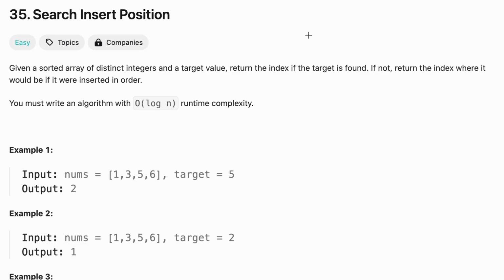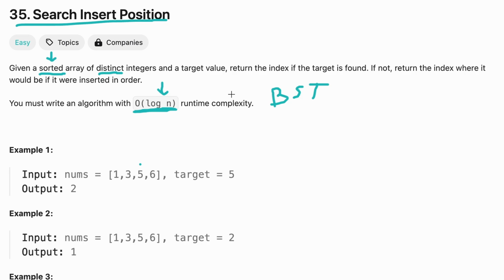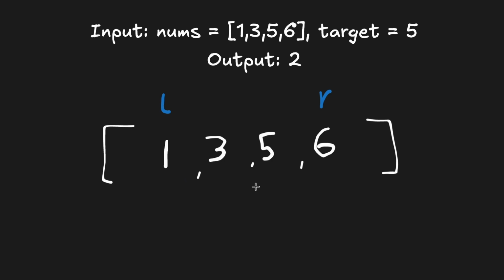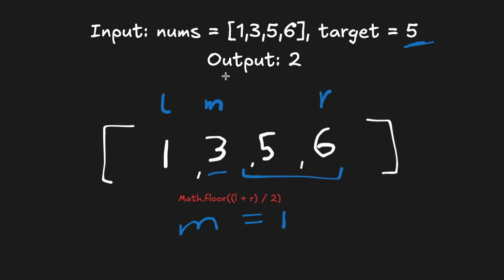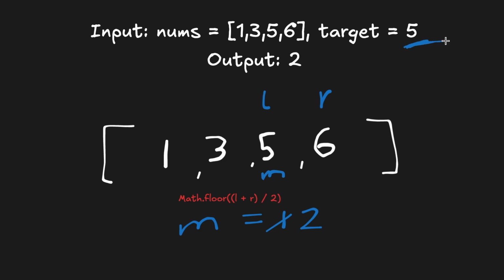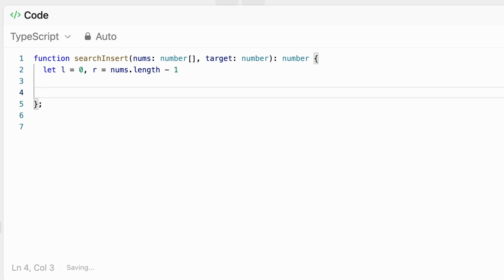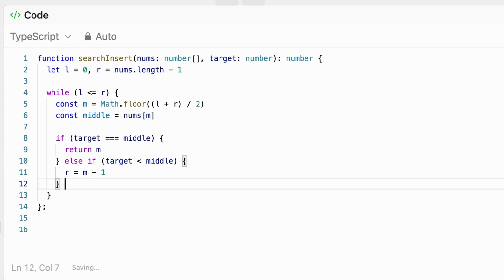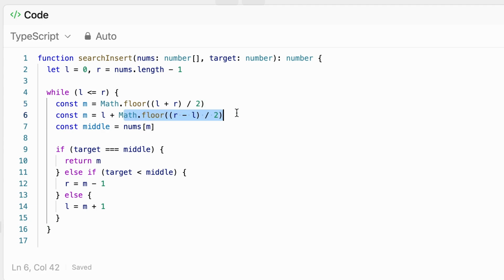35. Search Insert Position - (solution) | Typescript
Leetcode Easy

00:00 question
01:39 walk through
06:47 coding